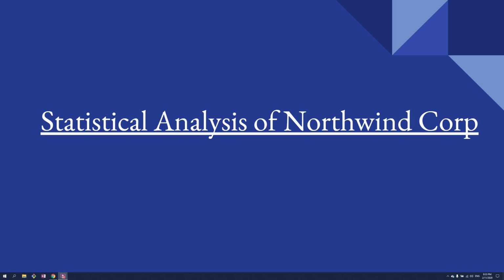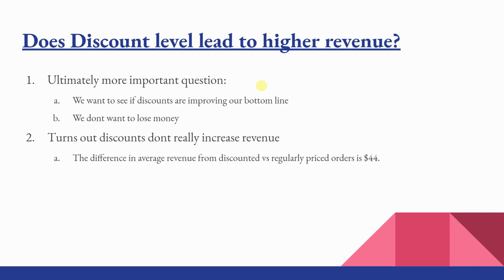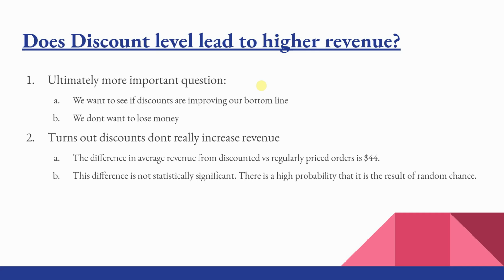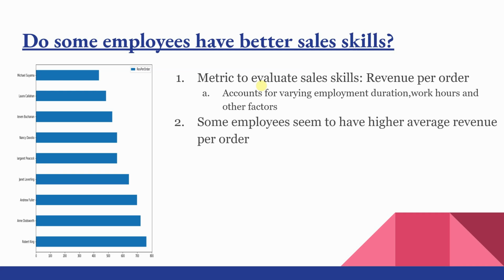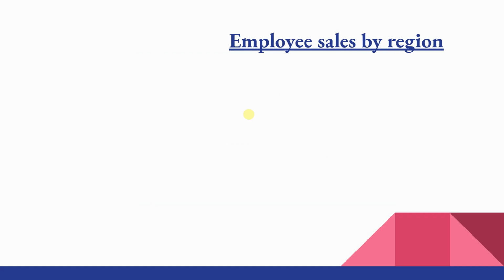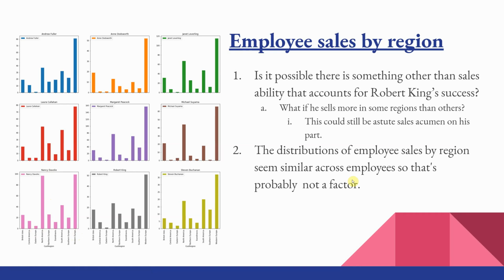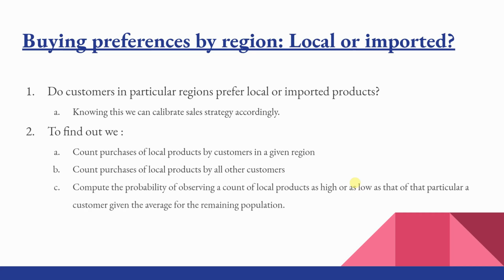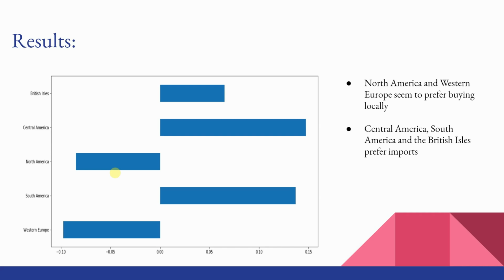A Statistical Analysis of Northwind Traders sales data by Umar Khan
Mod 3 Project Submission for Flatiron's Data Science Bootcamp.